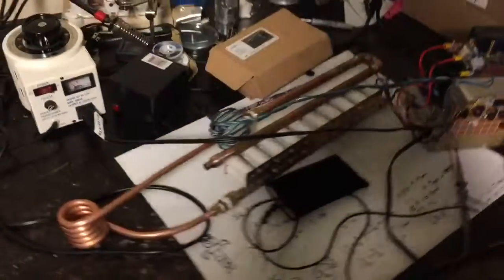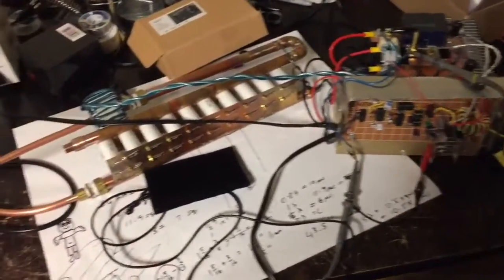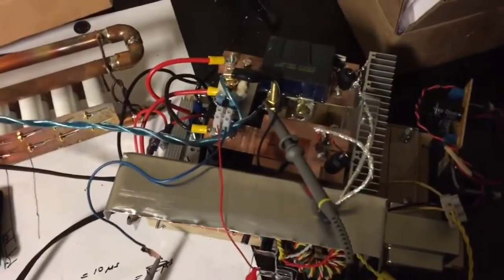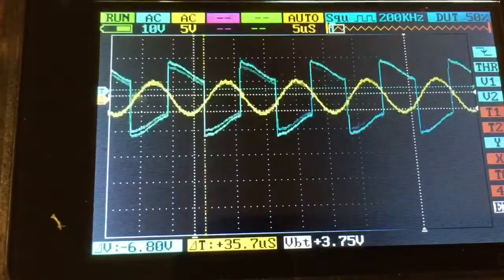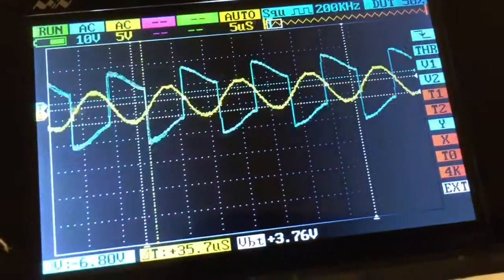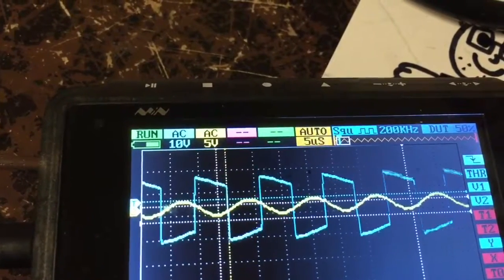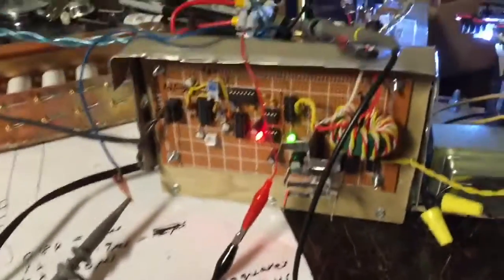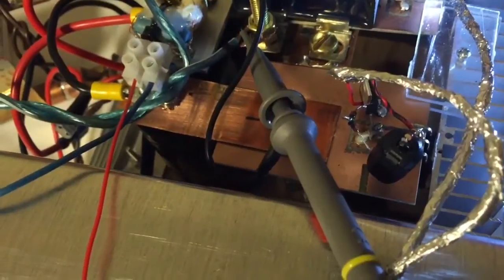PLL Induction Heater Project Update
Testing a PLL Induction heater that I have near completed. Running in 20-30V for testing purposes. The next video will show me running it at full power. Right now it is using a half bridge of IRFP260s but the plan is to upgrade these to even more heavy duty mosfets.